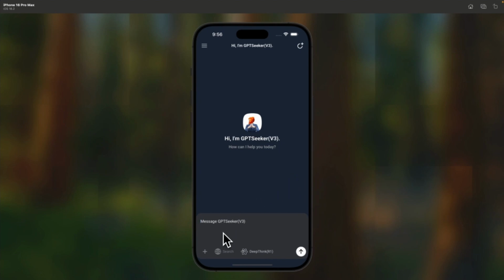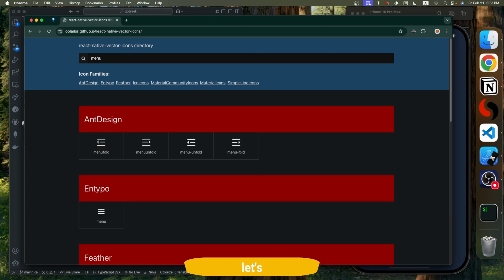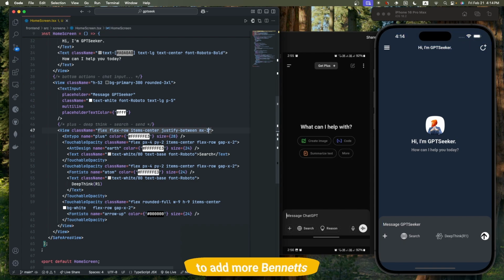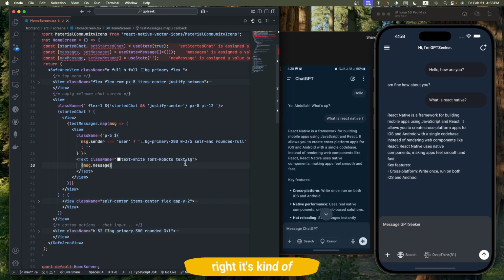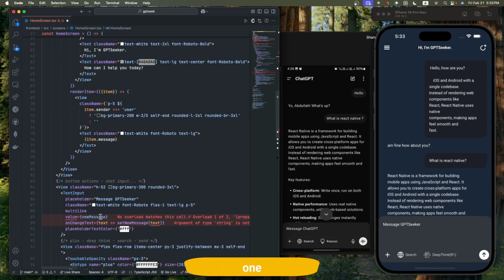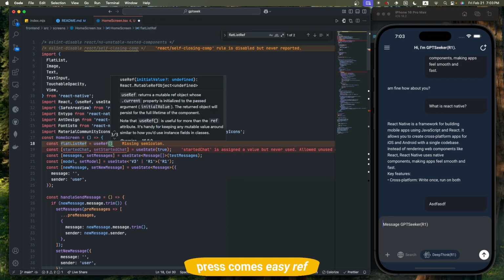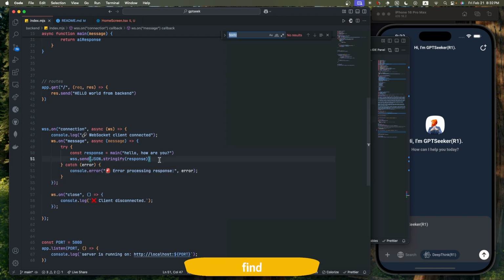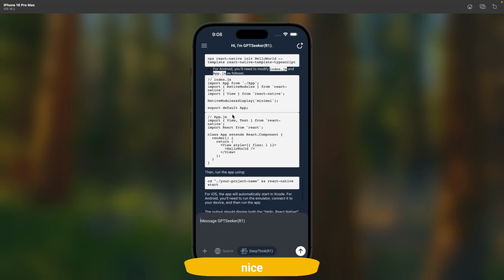Build A Full Stack DeepSeek AI Clone With React Native, Node.js | Make Your first AI App | Dev Minds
Ready to build a real-world full-stack AI assistant app using DeepSeek API? Let’s create GPTSeek, Try A Working version of the app | but more Enhanced

🔧𝙏𝙚𝙘𝙝 𝙎𝙩𝙖𝙘𝙠:
React Native
NativeWind (Tailwind CSS)
Node.js & Express.js
DeepSeek Free API